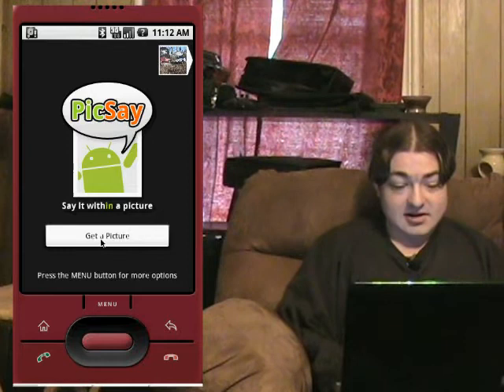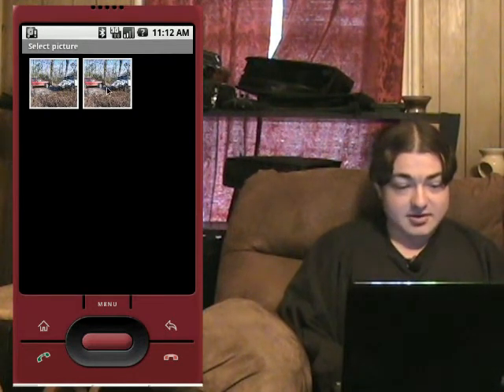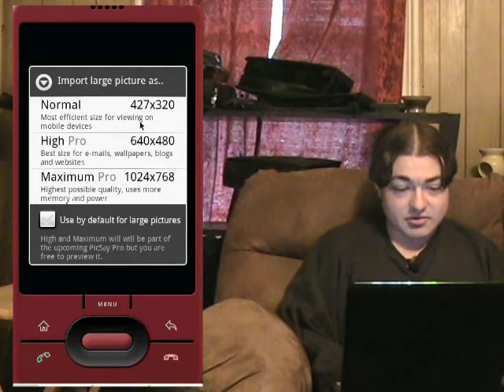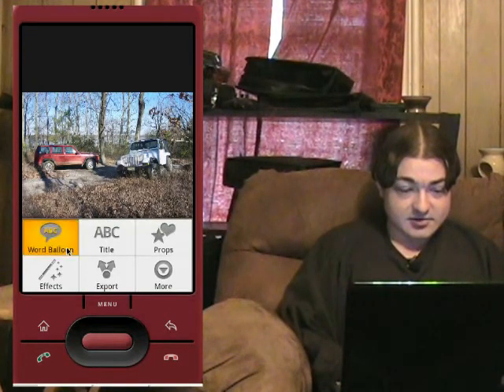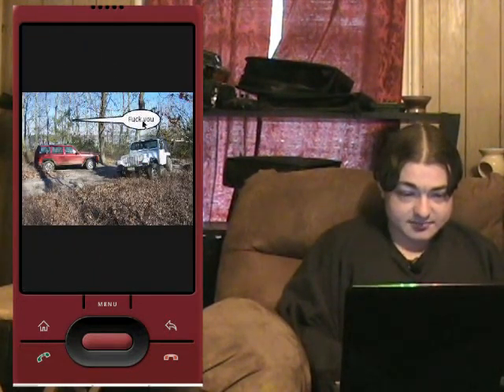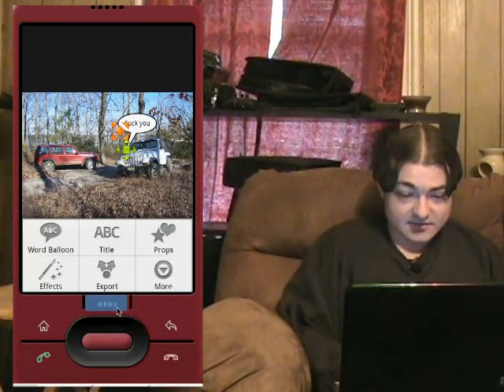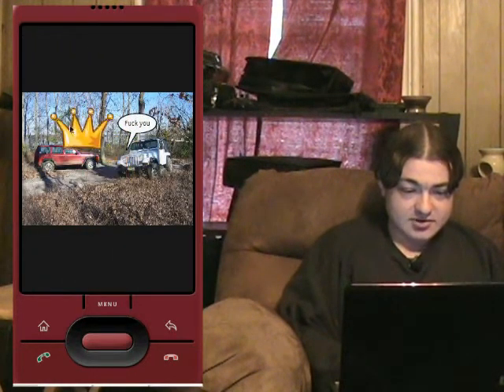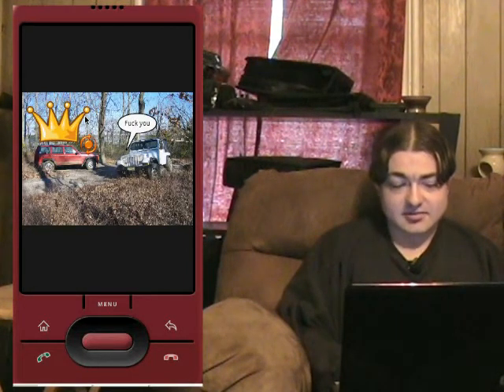picsay video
picsay app for g1